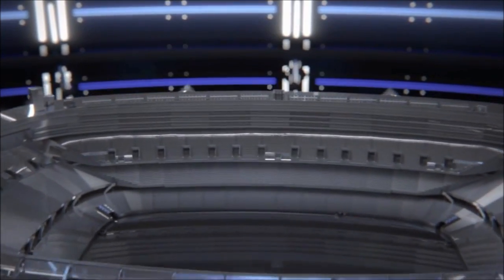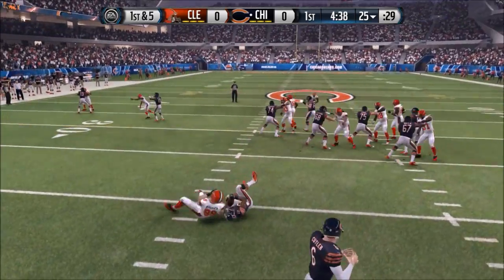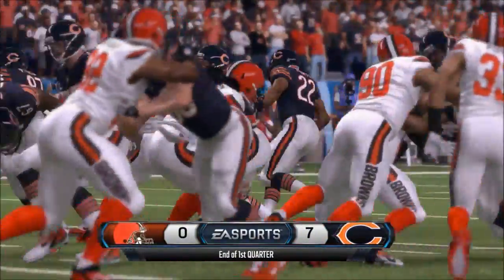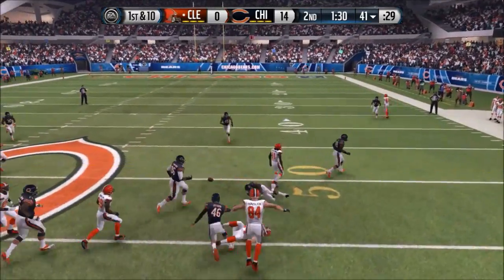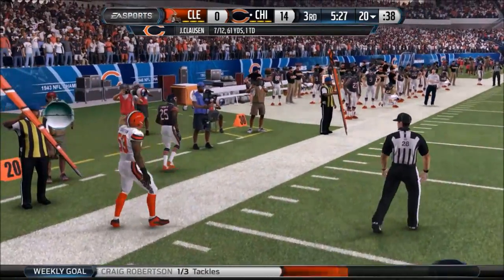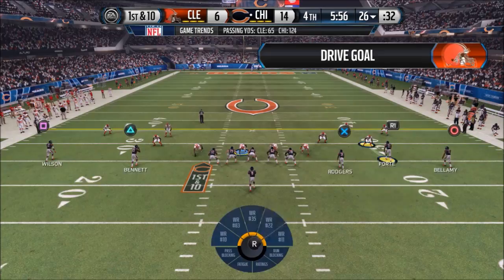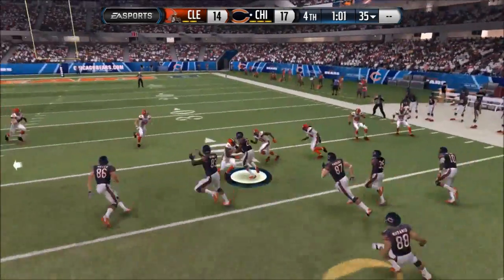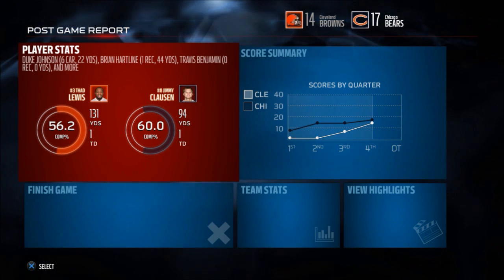Cleveland Browns CFM- Episode 5 (Week 4 @ Chicago Bears)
The final week of the preseason is here as the Browns gear up for the regular season by playing the Chicago Bears.